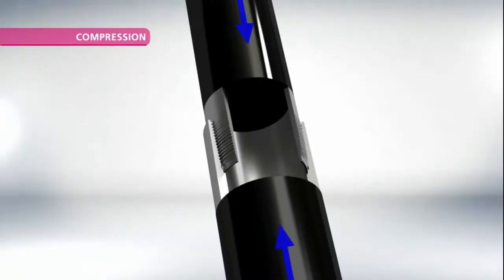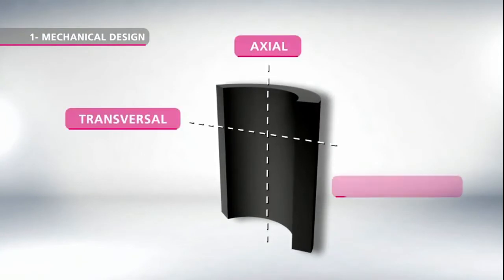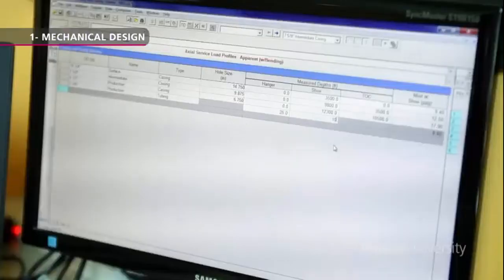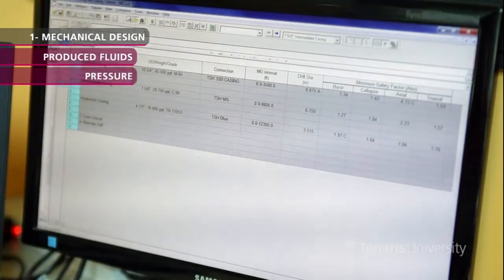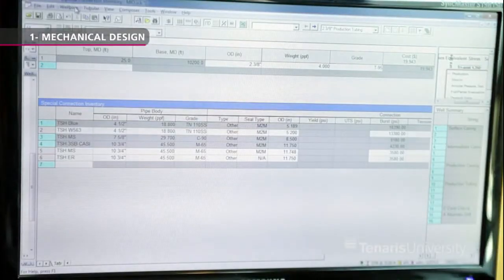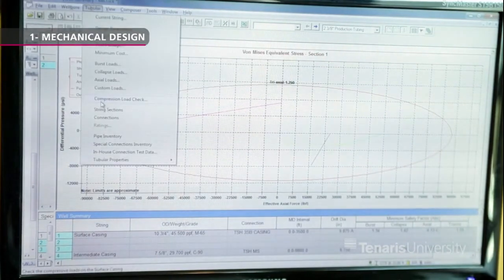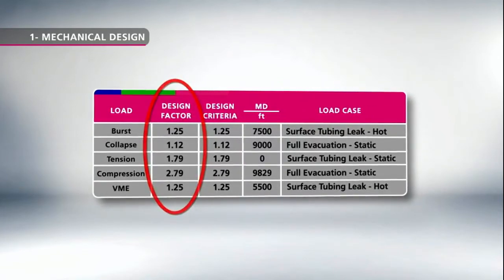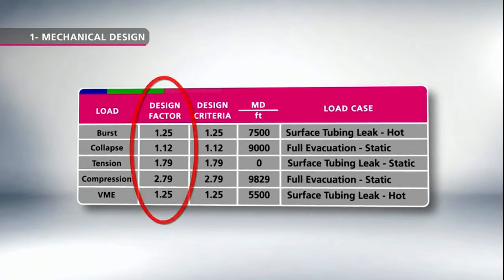Mechanical Design, String Design and Material Selection 01 | Oil and Gas Tubular